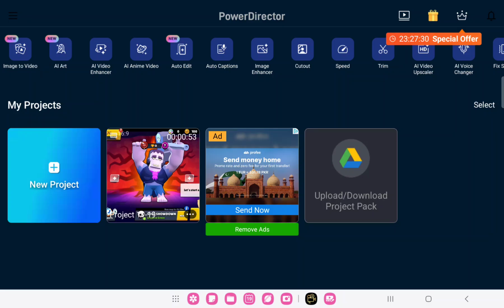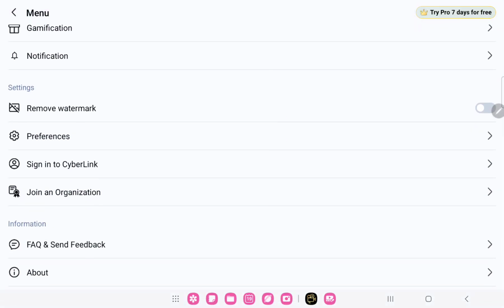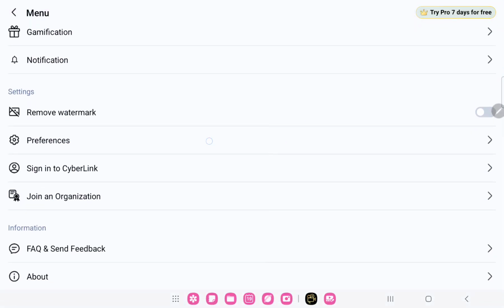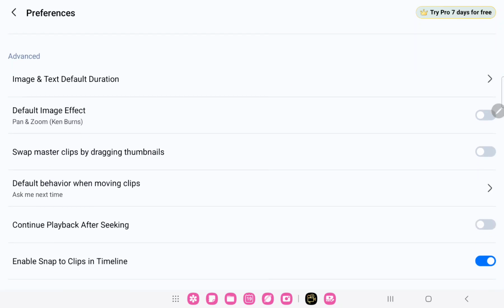How to enable swap master on Power Director?